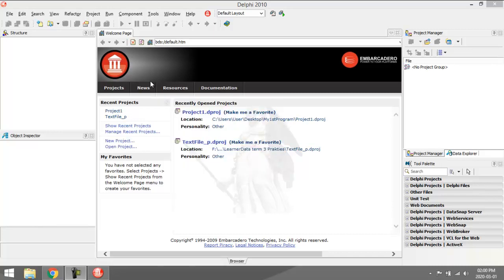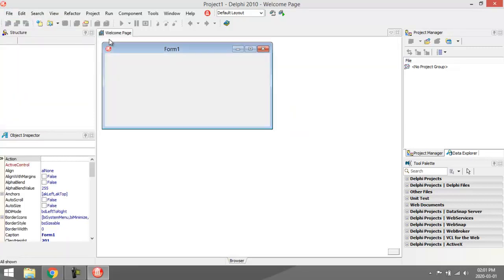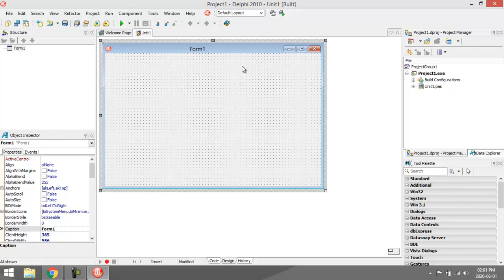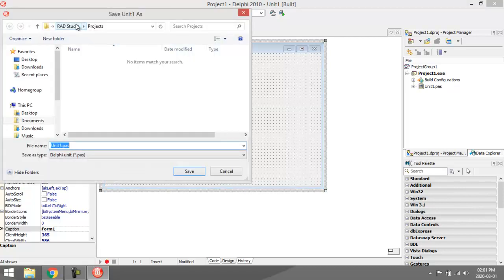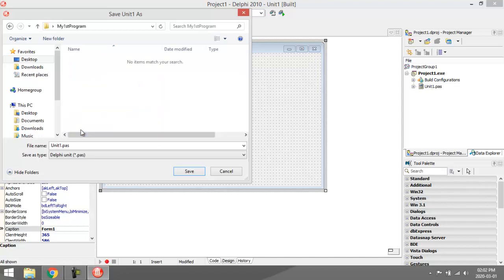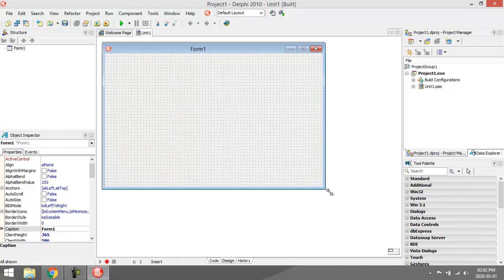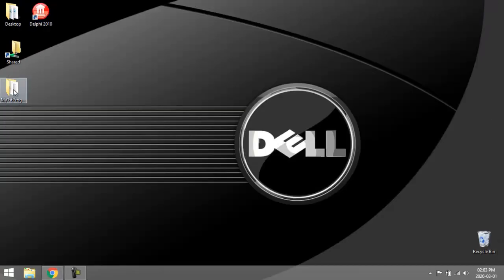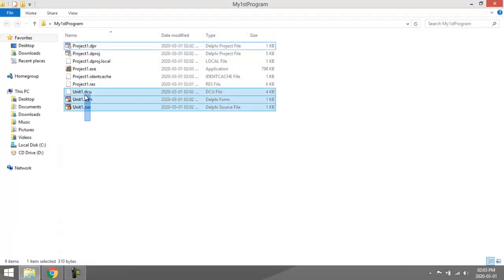How to open and save in Delphi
Delphi save and open.

PAT
Information technology
Delphi programming
Delphi Coding
Grade 10
Grade 11
Grade 12
Practical assessment task
Delphi tutorials
Learn Delphi
Delphi walkthroughs